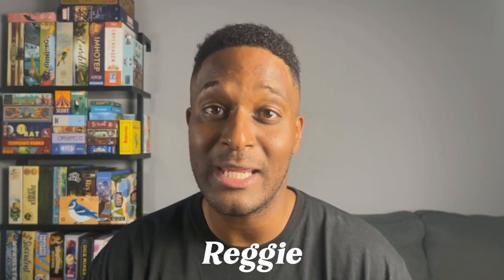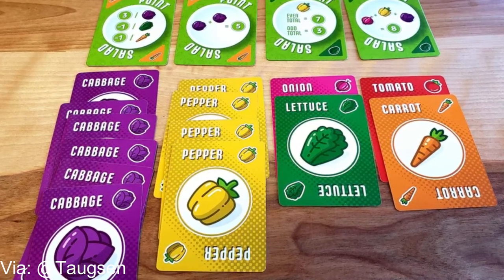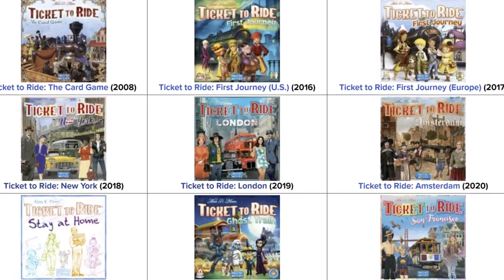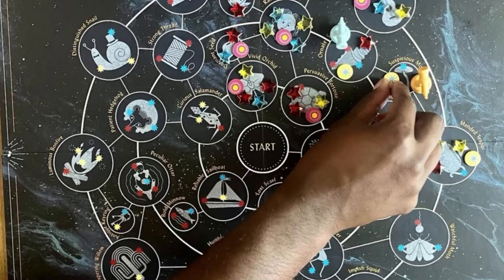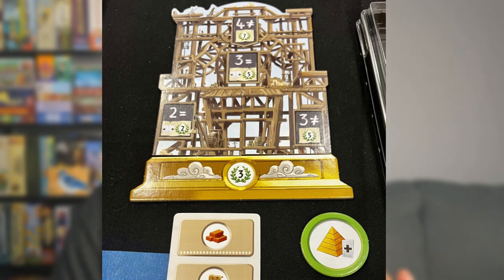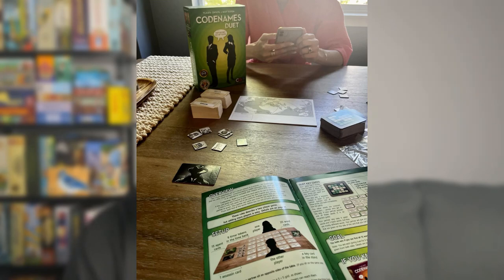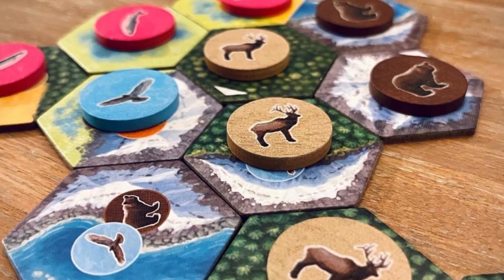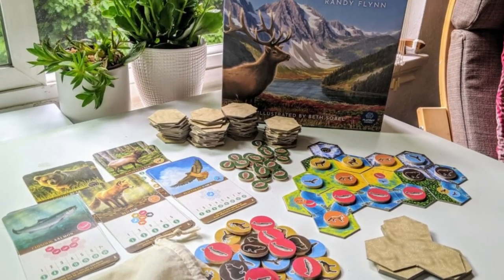Top 10 Gateway Board Games in 2023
New board gamer in 2023? I got you covered with this list of some of the best games available now!

Timestamps:
0:00 - intro
0:43 - small box card games
3:05 - big box family game
4:42 - new hotness
7:09 - welcoming games
10:00 - party games
11:58 - relaxing tile games
15:05 - outro